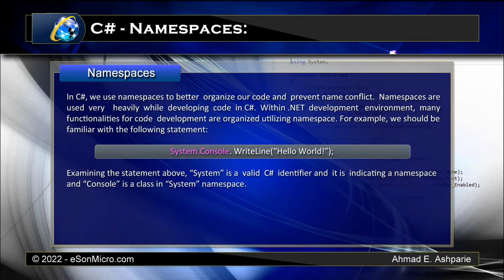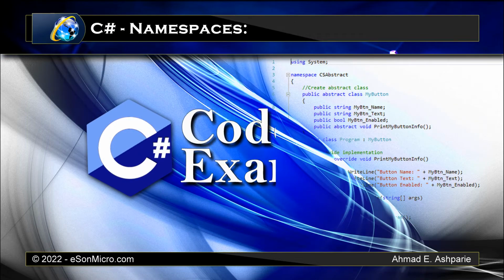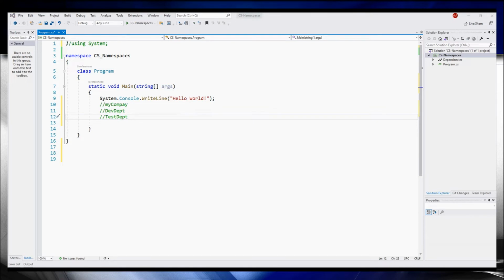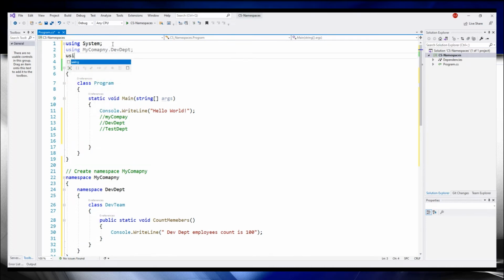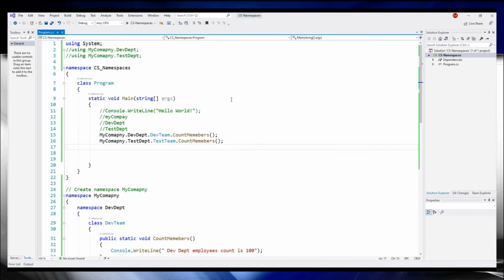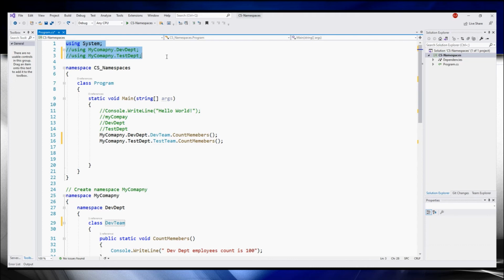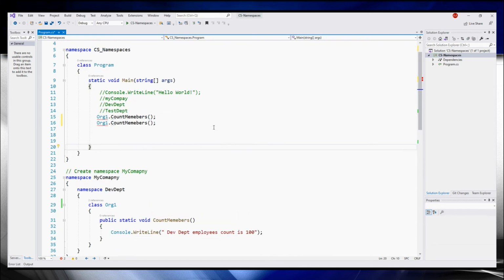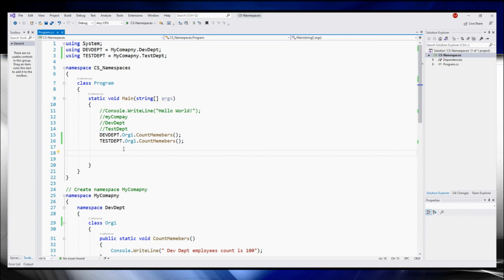Part-5: C-Sharp(C#) Namespaces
• Namespaces
• Alias Qualifier
• Using Alias Directive
C# is an Object Oriented Programming Language.  C# is a very powerful programming language widely used to develop desktop application, web application, games, mobile applications and much more.  These series of tutorials are designed to provide a structured methodology to learn C#.  Each tutorial is included with text explanation and code examples.
Resource: Microsoft MSDN,   PRAGIM Technologies
Production: eSonMicro – Ahmad E. Ashparie